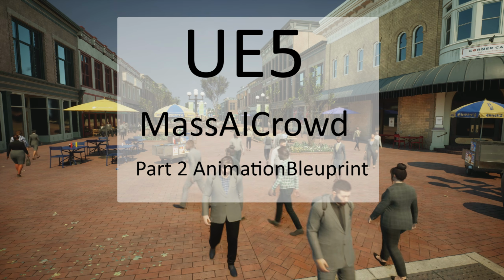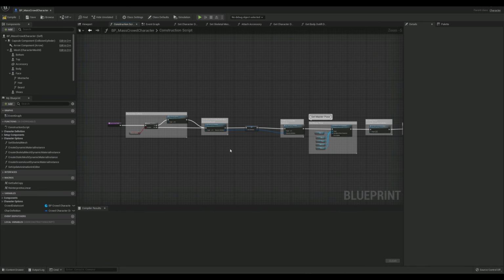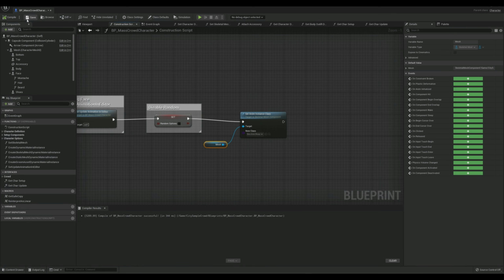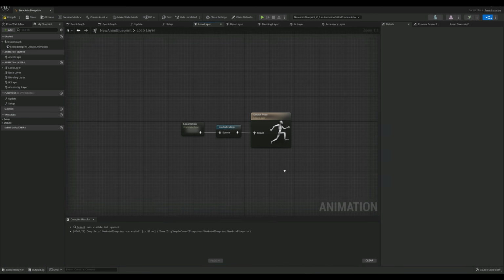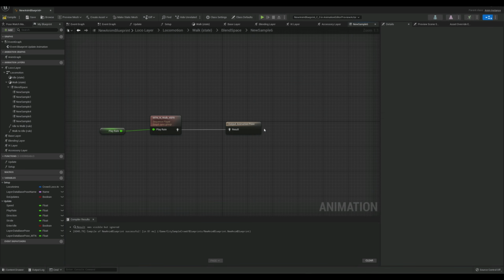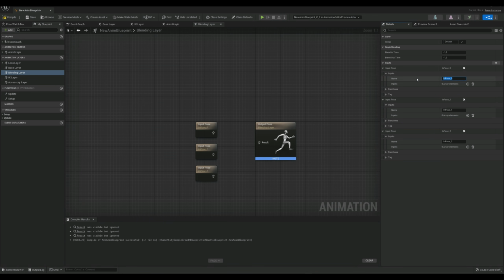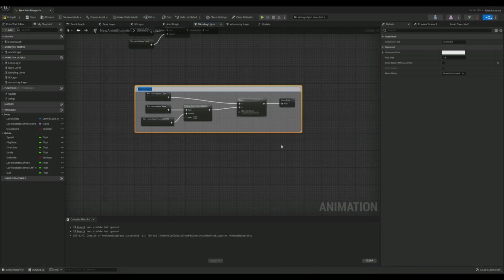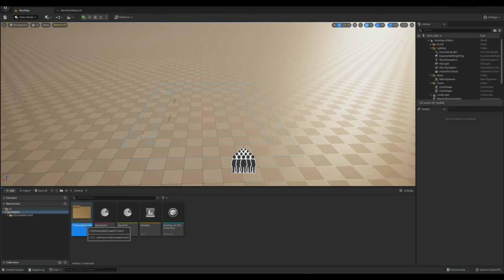UE5 MassAI Crowd in your project step by step guide Part2 AnimationBlueprint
In this video we are continuing on the project from part 1, this time we are going to make a new Animation Blueprint with blendspace and some IK.

0:00 Intro
0:36 Overview
1:17 Structs
5:30 Data Asset
10:10 Character Blueprint
12:35 Blueprint Interface
24:18 Animation Blueprint Setup
35:22 Statemachine/BlendSpace
51:04 ABP EventGraph
51:42 Base Layer
53:58 IK Layer
59:14 AnimGraph
1:01:03 Accessory Layer
1:07:15 Blending Layer
1:23:12 Result
1:24:44 Outro